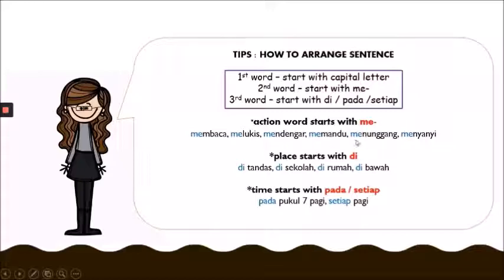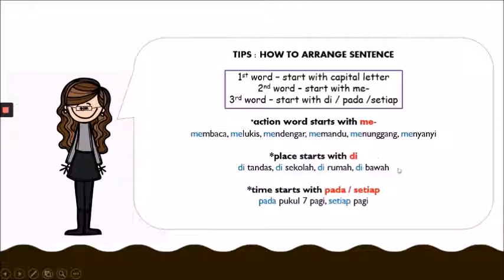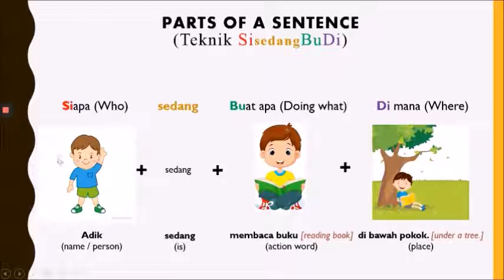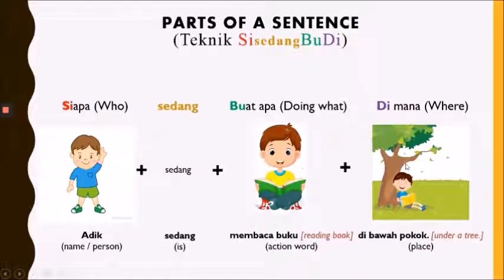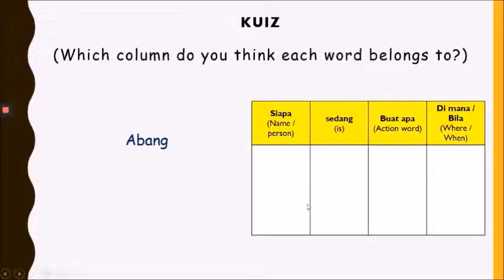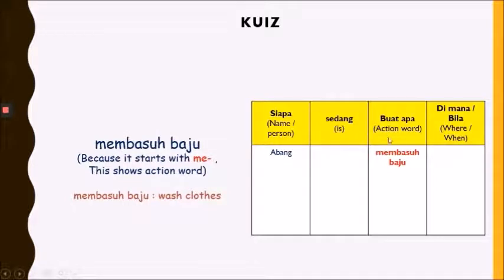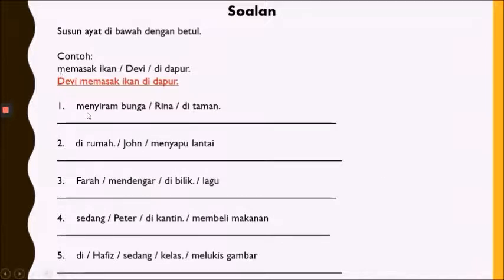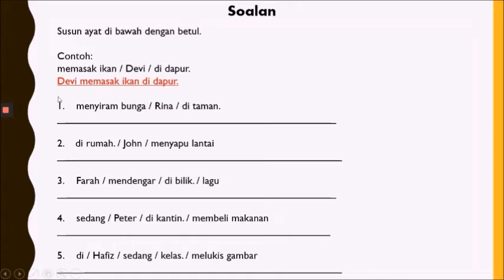Susun Ayat (Part 2)